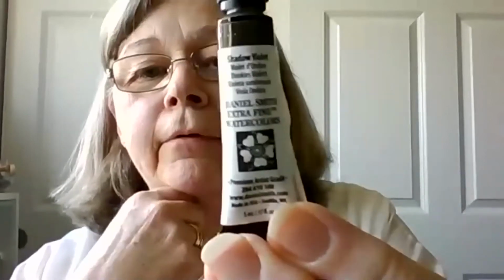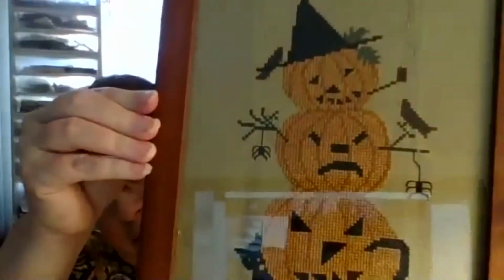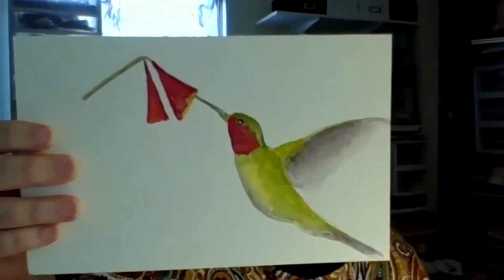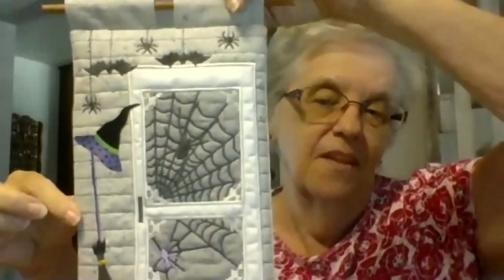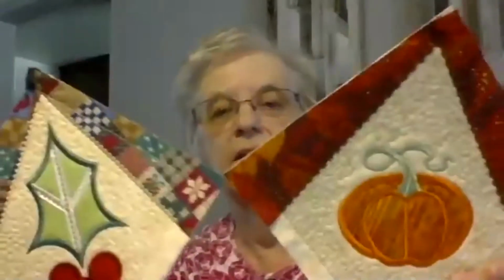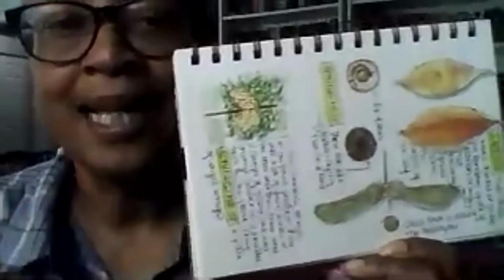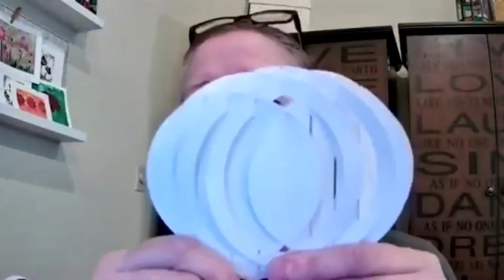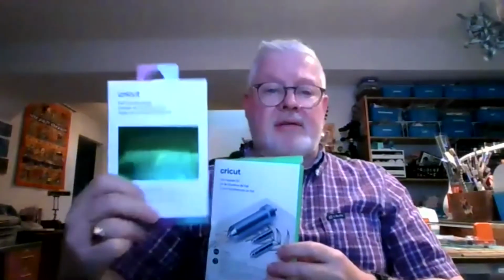Craft & Chat October 7, 2020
Topics Explored Today
 - watercolour
 - applique
 - quilts
 - cross stitch
 - Stencil work
 - mixed media
 - helpful books
 - three dimensional structures
 - hand bags
 - wall hangings
 - machine embroidery projects
 - nature and house hold items sketching
 - Angelina fibers

A link to the blog that has a lot of sliceform paper art: